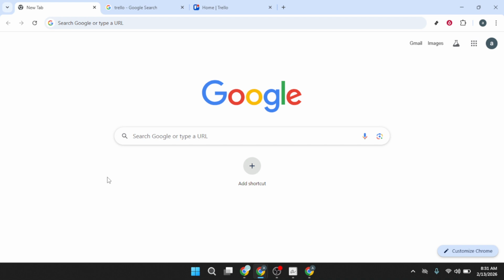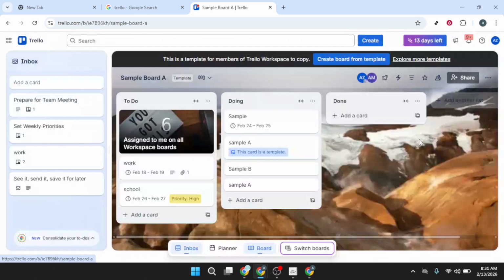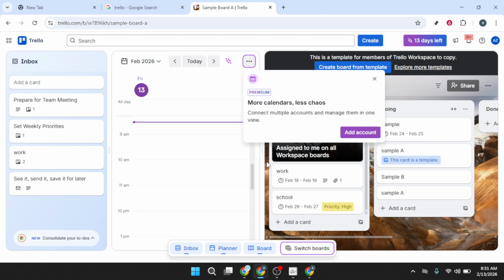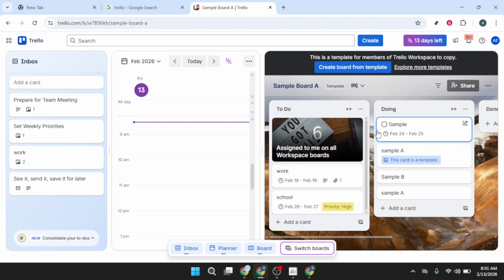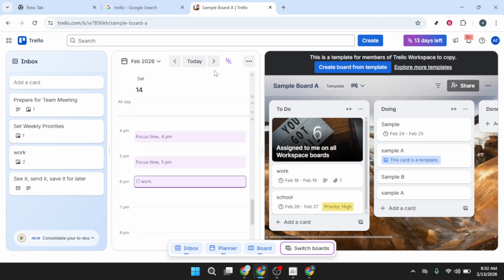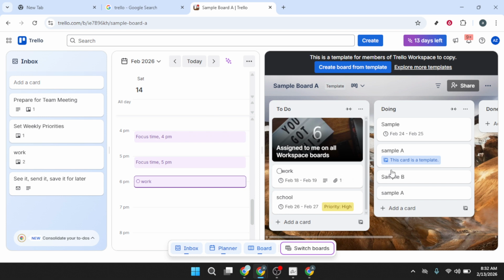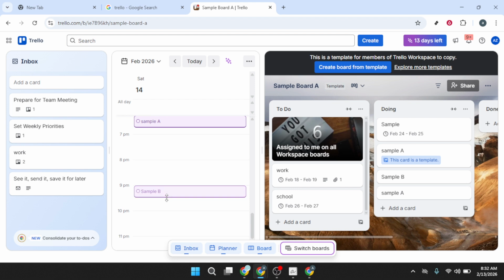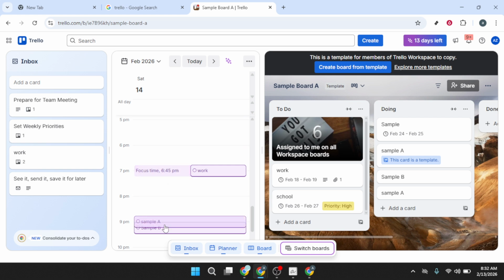How To Use Trello Planner (Easy Guide)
In this video, we discuss time management and how to turn your workspace into a powerful daily schedule. We explore how to use trello planner layouts and calendar tools to effectively organize your day and week in 2026.

00:00 Intro

00:14 Finding Trello and Opening a Board

00:37 Accessing the Planner View

01:01 Connecting Your Calendar

01:34 Scheduling and Rescheduling Cards

02:17 Summary and Conclusion